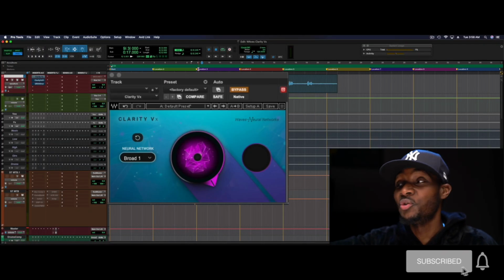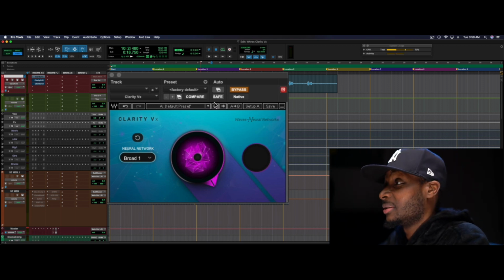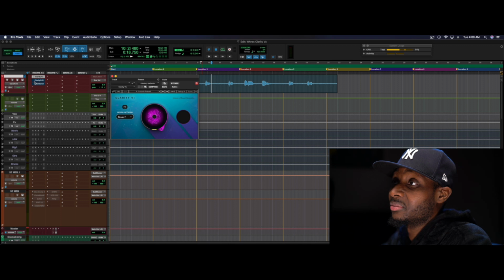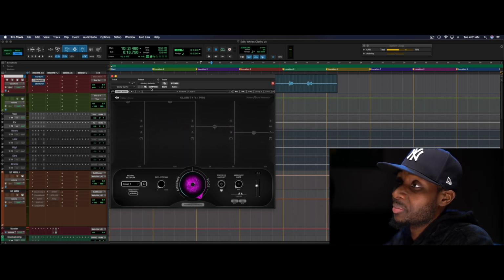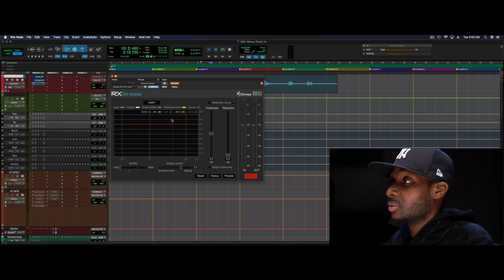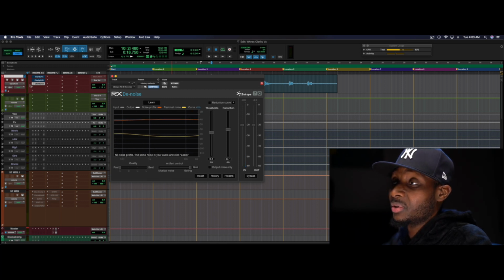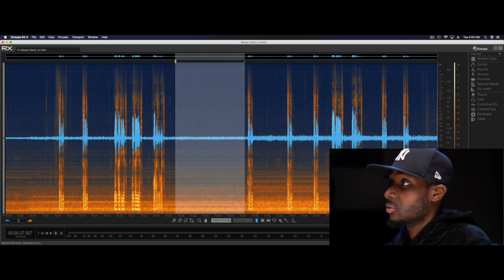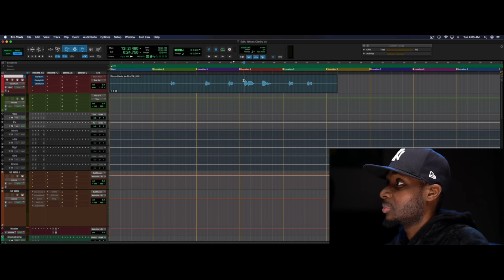Waves Clarity Vx Review And Comparison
Revolutionary AI Noise Removal for Vocals
Clarity Vx is the highest-quality and the fastest way to clean your vocals from background noise and prepare them for any mix, production, podcast or video.
Got perfect vocal takes or voice recordings ruined by hiss, hum, or even super-harsh noises? Clarity Vx will save the recording and remove the noise at the absolute highest fidelity, in no time.
Powered by the same Waves Neural Networks® engine as the larger Clarity Vx Pro, Clarity Vx is optimized with a simple interface to guarantee the best of both worlds with zero learning curve: impeccably clean vocals – no artifacts, no damage to the performance – AND results in seconds.
In the past, cleaning noisy vocal recordings at the highest fidelity required serious engineering know-how, as well as the luxury of time. The solutions were not optimized for musicians on a budget, home producers on a schedule, and content creators who are not professional sound engineers.

Gear used to shoot the videos:
The Cameras

Dave Pensado  Pensado's Place Zeleno top rated audio engineer/mixing and mastering engineer radio producer professional audio plugins for music production, mixing, mastering, live sound, post production SonicScoop producers  Robert Back University professional studios Audio Engineering Pro Audio Files Creative Sound Lab Vintage King Audio Masterclass  Bobby Owsinski  Audio Engineering Society (AES)  Tom Frampton MusicTech mixbusstv recording revolution brent cartwright Warren Huart mastering the mix Dan Worrall music tech creative lab snake oil White Sea studio Rick Beato Omni Foundation musician on a mission Michael white Andrew Masters Martin Stürtzer Colt Capperrune Help Me Devvon In The Mix Charles Potashner Bernth Wayne.way Top Secret Audio Mix With The Masters wickiemedia Robert Williams Spectre Sound Studios Produce Like A Pro Paul Third Universal Studio The Songwritting Studio Red Bull Music Academy In The Mix Sweetwater `Transverse Audio Puremix Sound On Sound